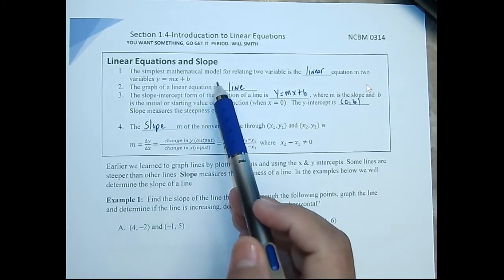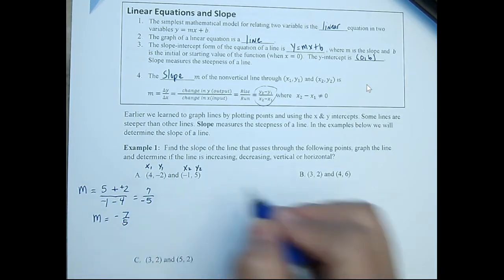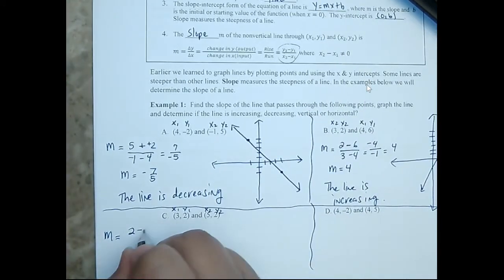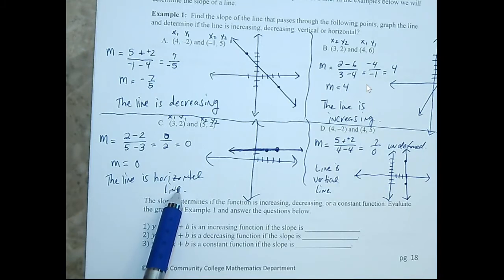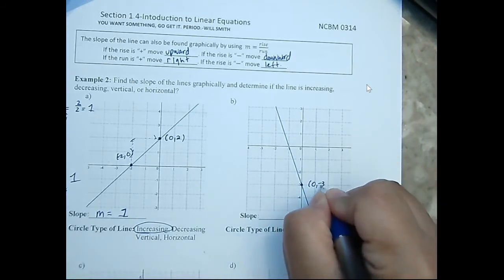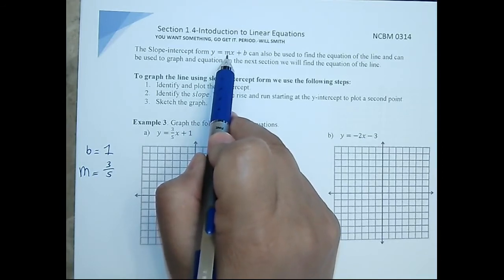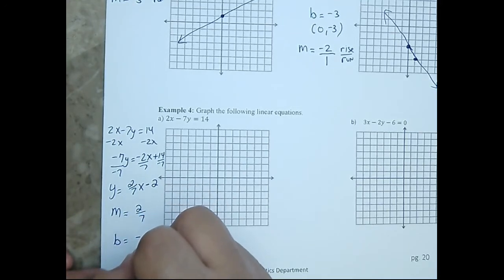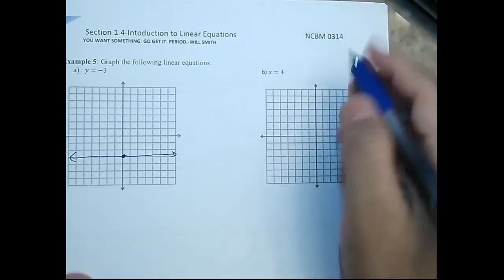NCBM_0314_Section_1.4